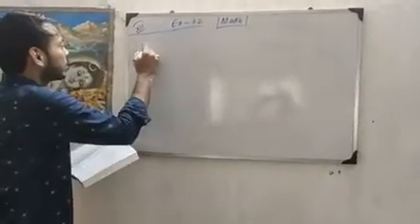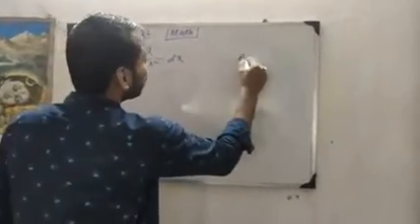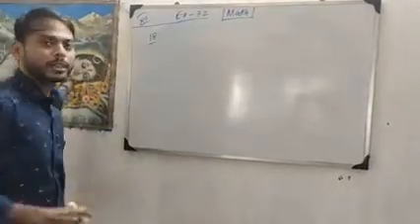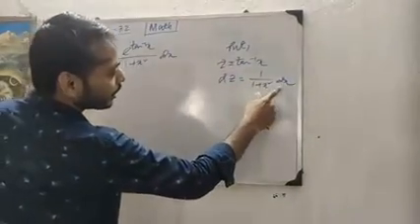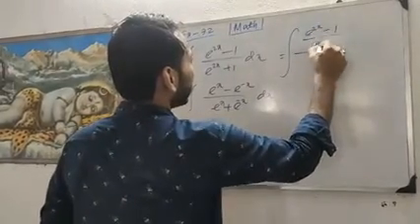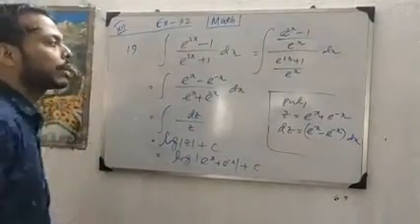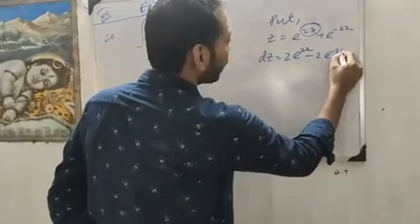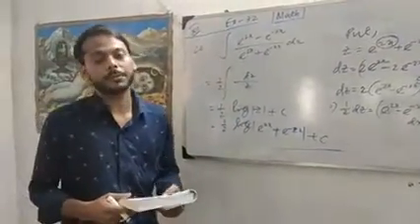CLASS XII MATHEMATICS TOPIC : ex-7.2 next part